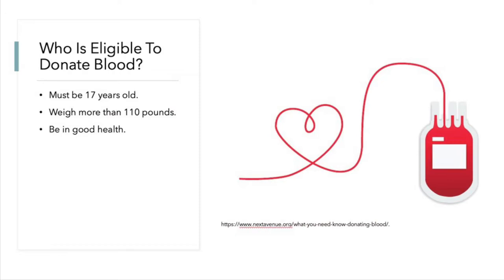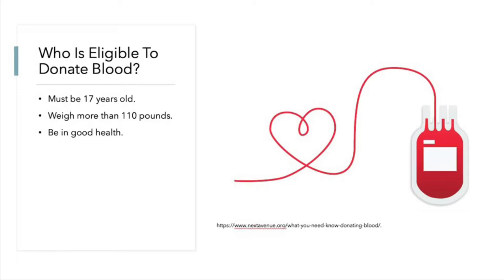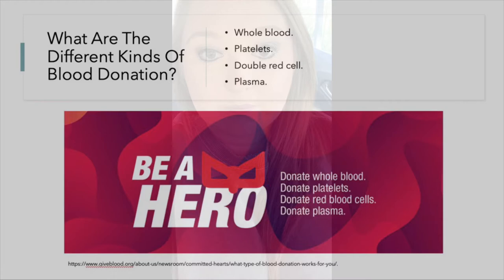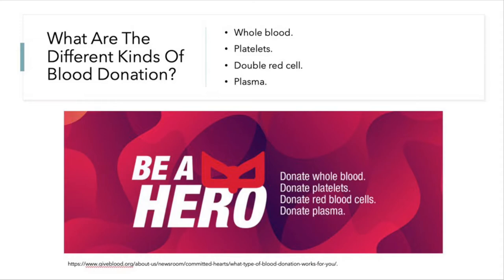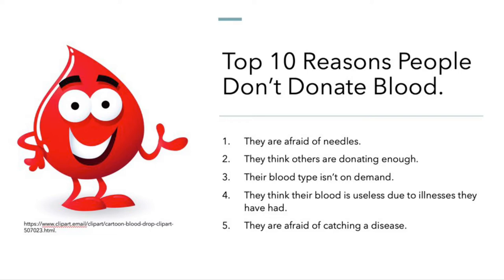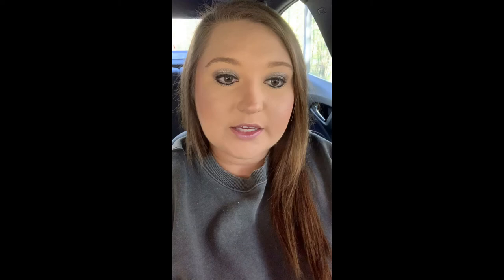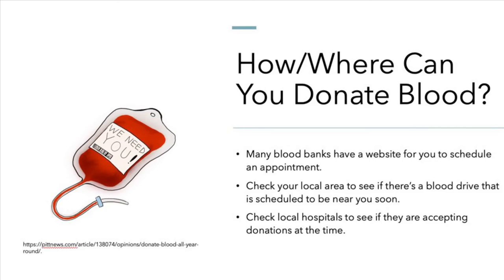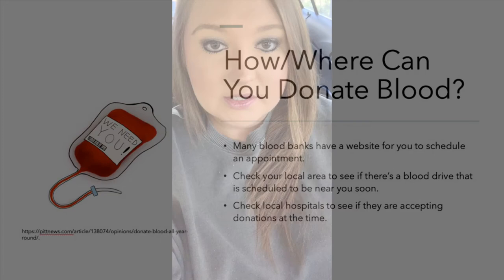Why You Should Donate Blood.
COM 231 - TR1
Persuasive Speech